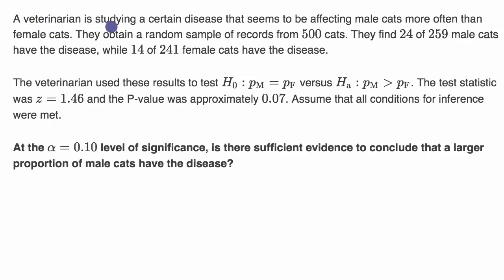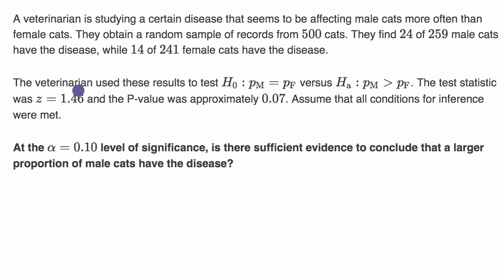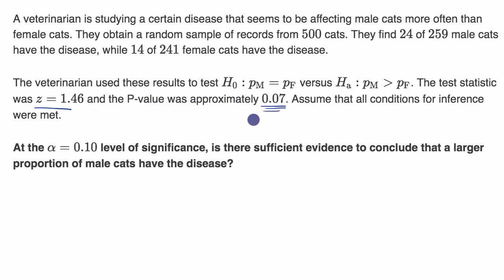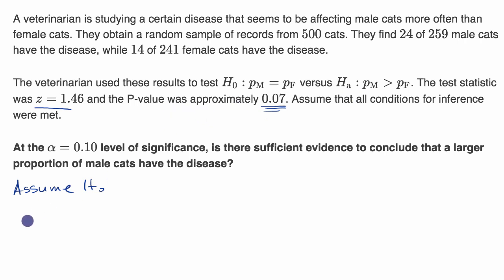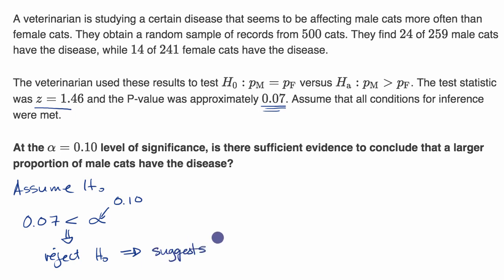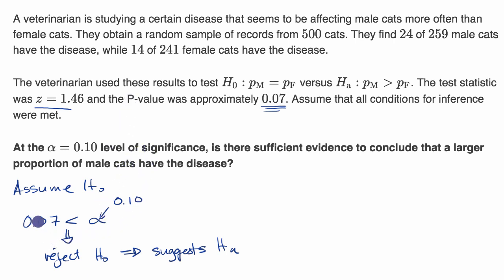Comparing P value to significance level for test involving difference of proportions | Khan Academy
Courses on Khan Academy are always 100% free. Start practicing—and saving your progress—now

Comparing P value to significance level for test involving difference of proportions.

AP Statistics on Khan Academy: Meet one of our writers for AP¨_ Statistics, Jeff. A former high school teacher for 10 years in Kalamazoo, Michigan, Jeff taught Algebra 1, Geometry, Algebra 2, Introductory Statistics, and AP¨_ Statistics. Today he's hard at work creating new exercises and articles for AP¨_ Statistics.